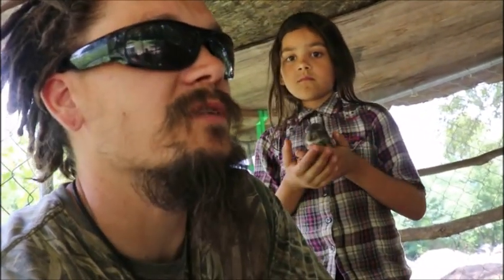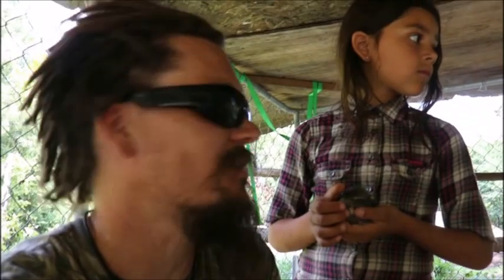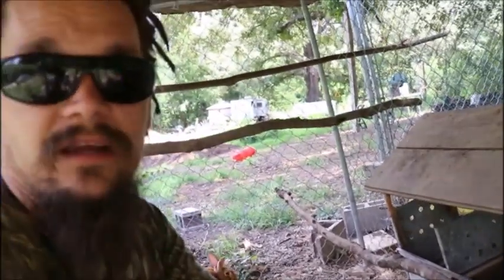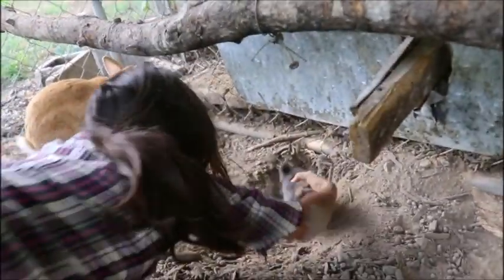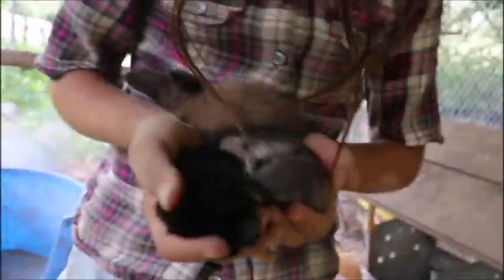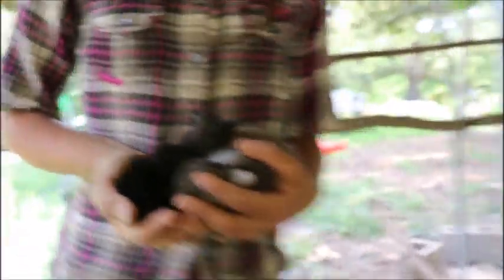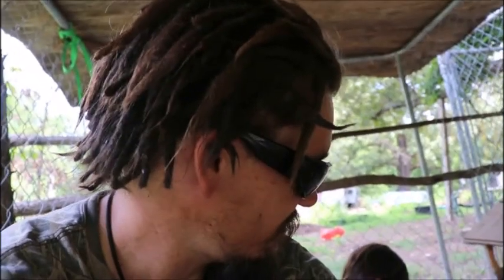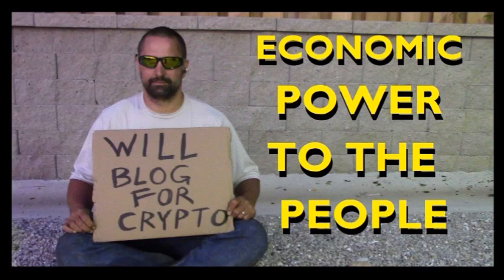THE TALE OF THE MYSTERY RABBIT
While watching our neighbors livestock, a mystery rabbit suddenly appeared. It was a little bunny, but already had fur and also had its eyes open, so it wasn't a newborn. Also, it had the coloration of a wild rabbit... In this video, we solve the mystery of this peculiar little bunny.